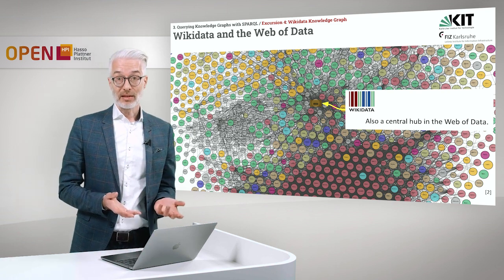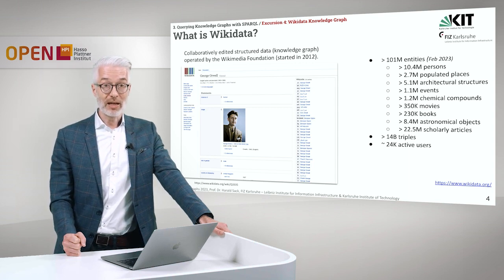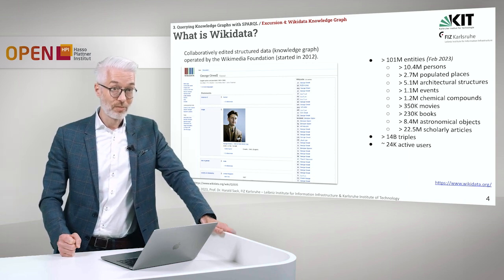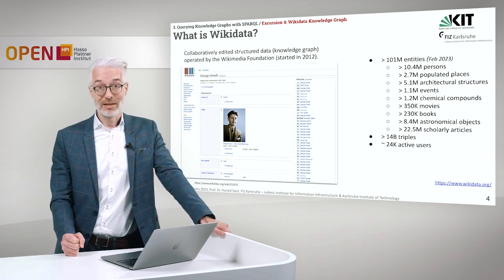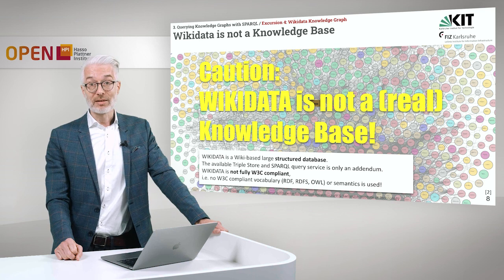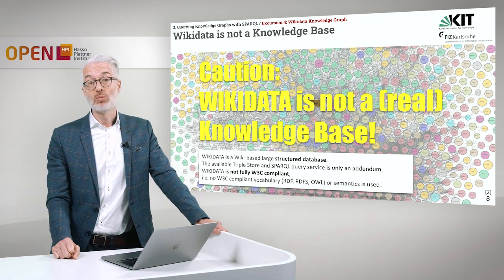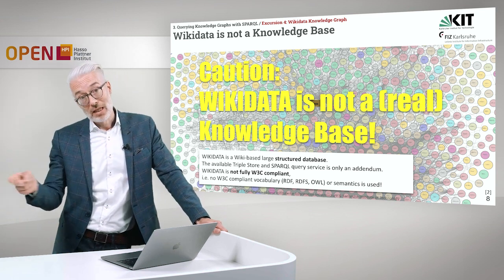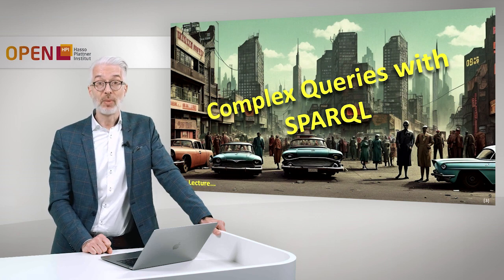Knowledge Graphs - Excursion 4: Wikidata Knowledge Graph